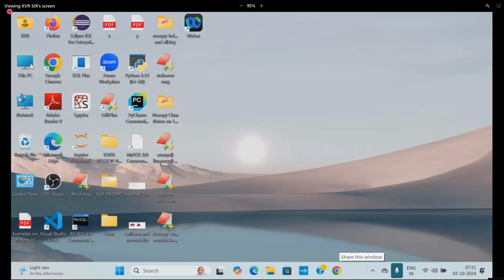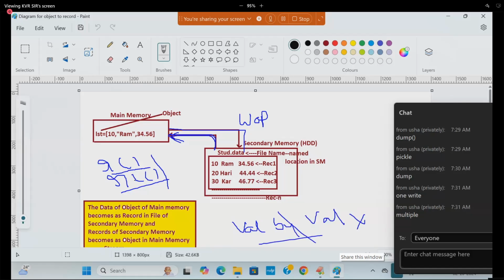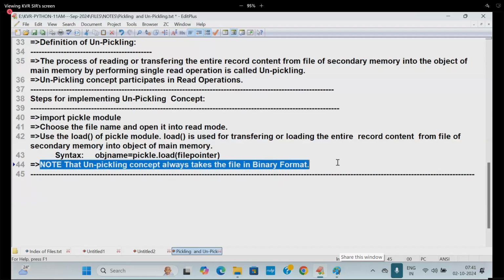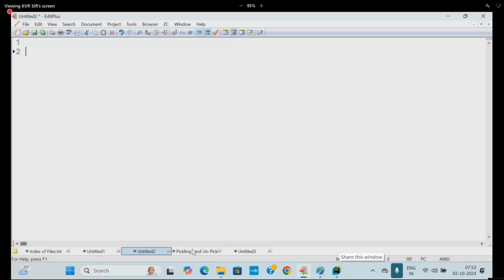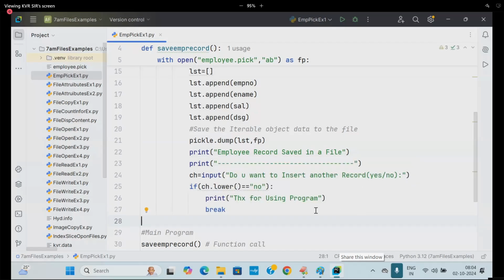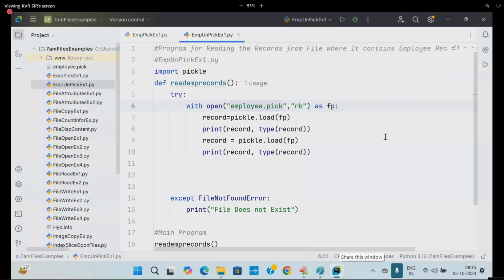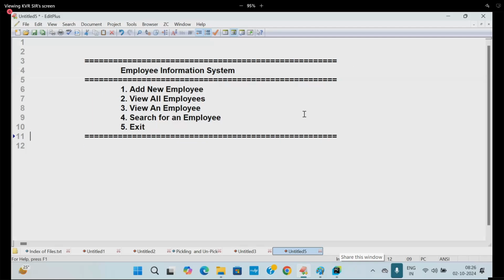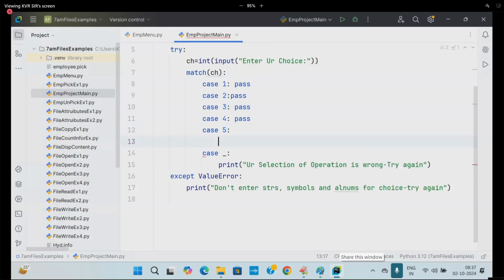pickling and Un pickling or Object Serialization or Object De Serialization Programs || Day-78